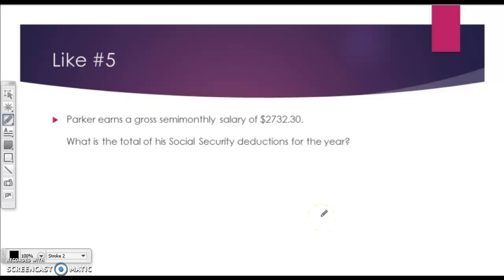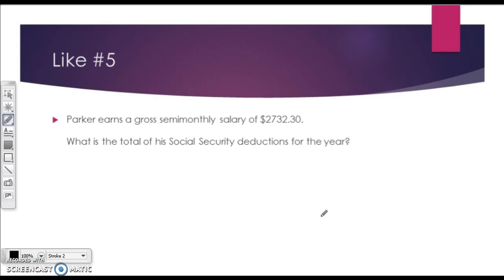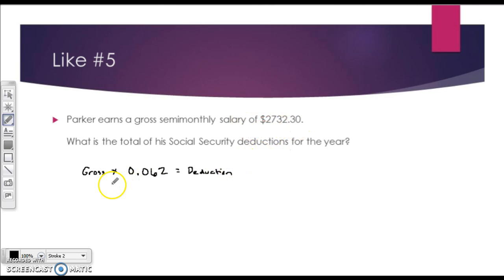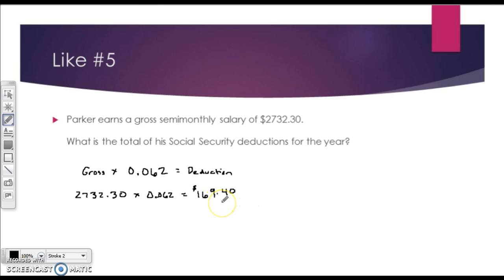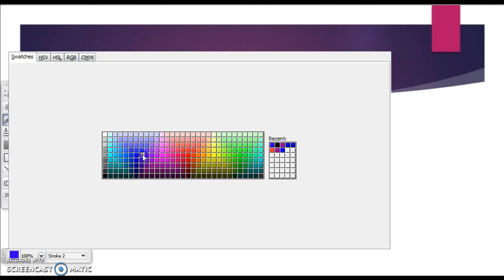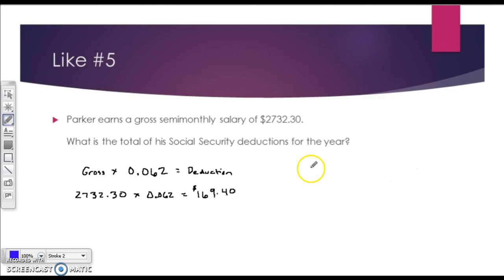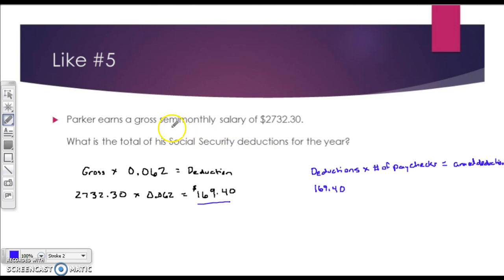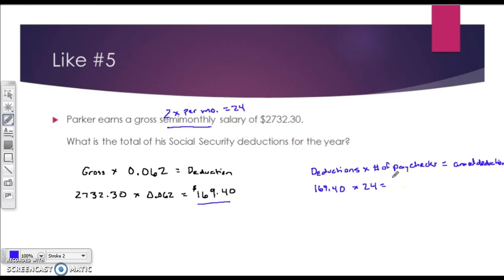AMDM Social Security Tax